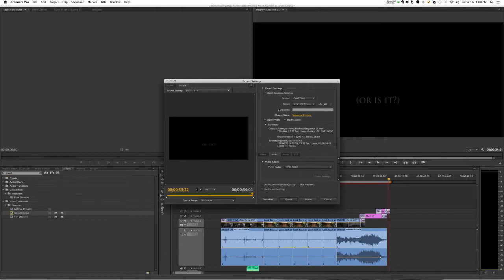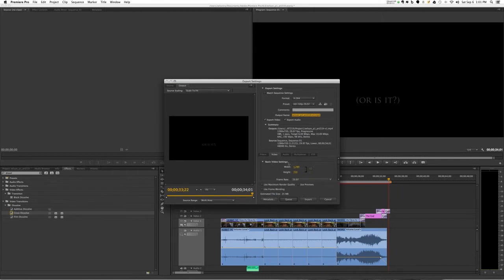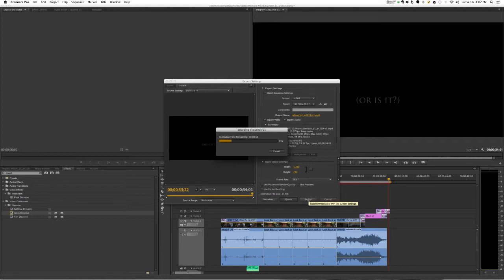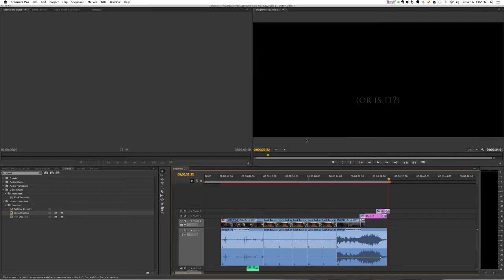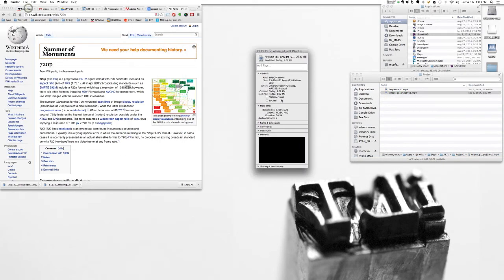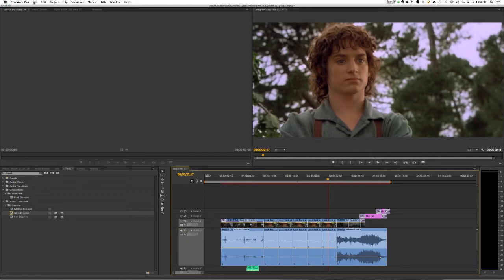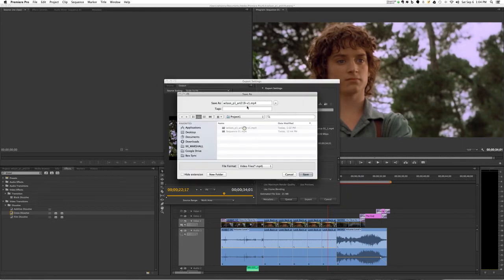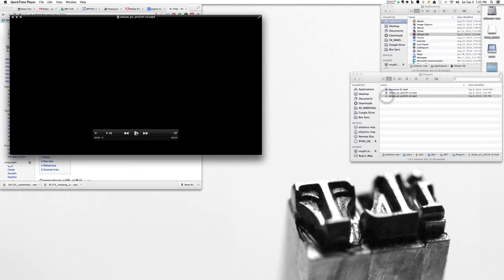Exporting Your Video - Premiere CS6